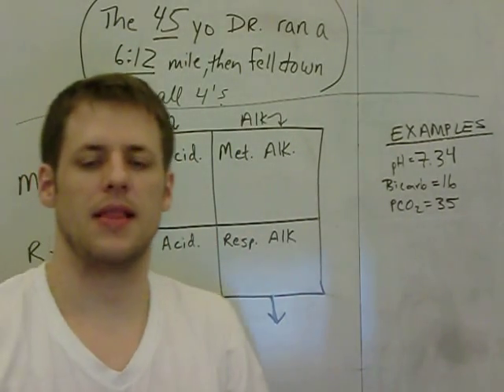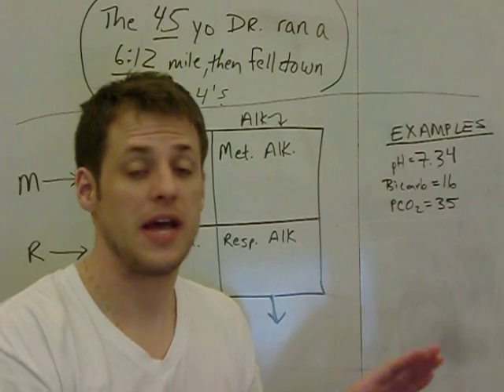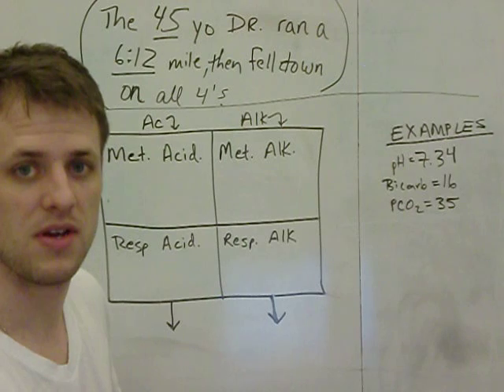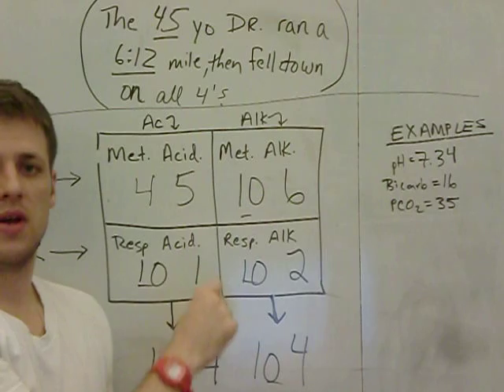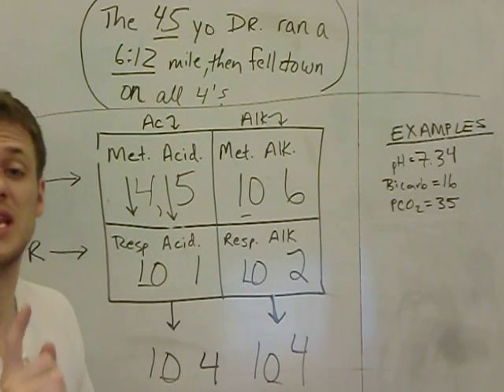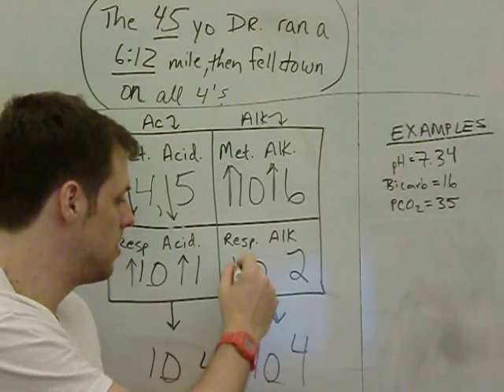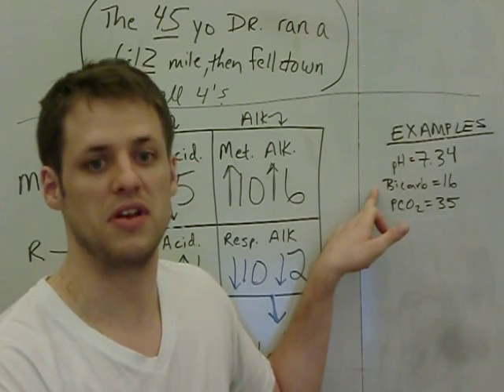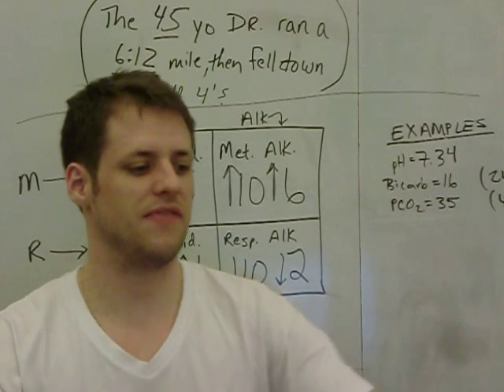ACID BASE 2: Calculations for the Medicine Floors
In this video, Dr G gives an easy way of determining if the bicarb or PCO2 compensation is "appropriate" for the disturbance (or is there another underlying disorder).  These are favorite topics to be asked "on the floors" in the hospital.